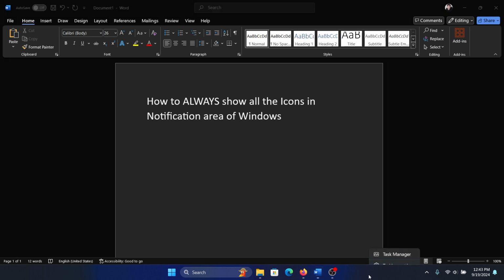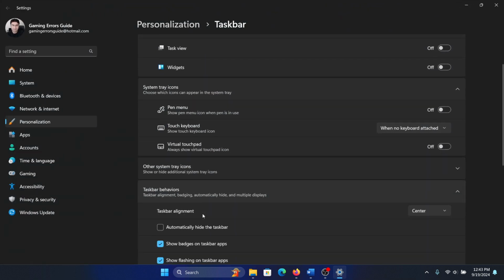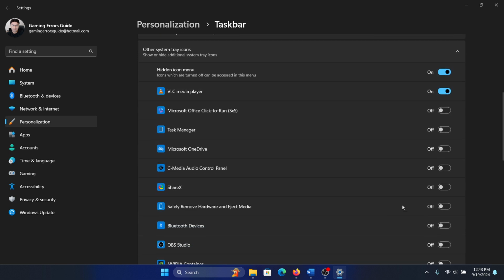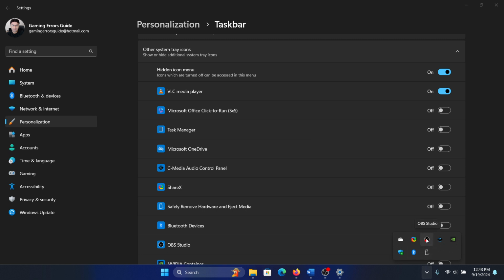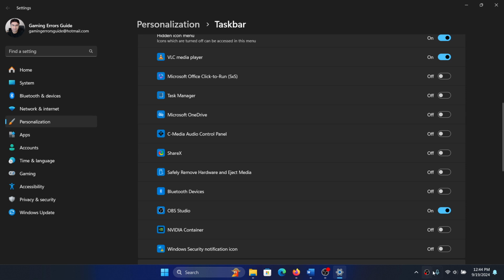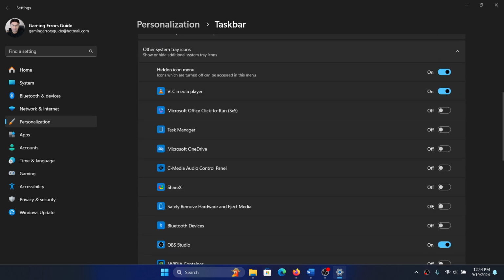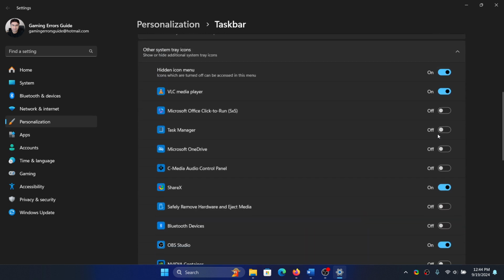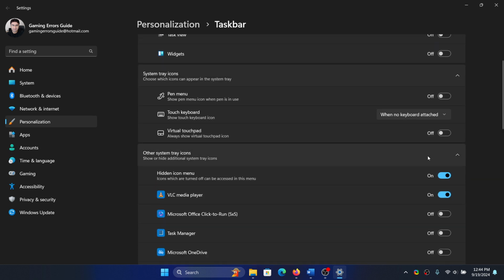How to Always Show All the Icons in Notification Area of Windows 11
Video Title: How to Always Show All the Icons in Notification Area of Windows 11

If you wish to ALWAYS show all the Icons in Notification area of Windows, then please watch this video.